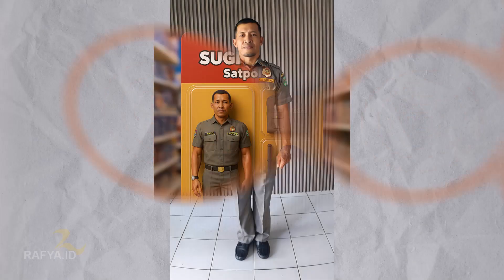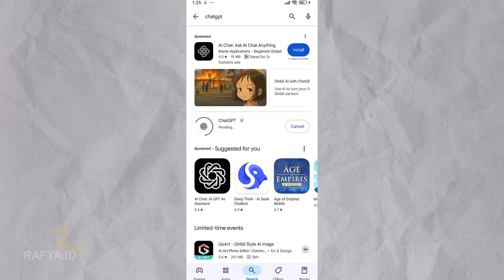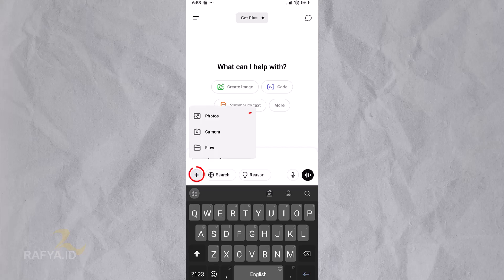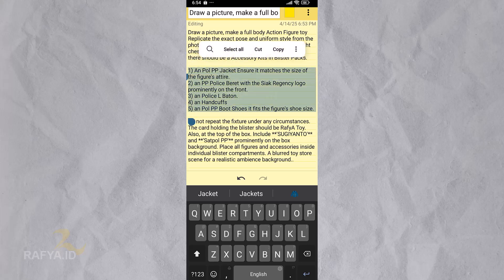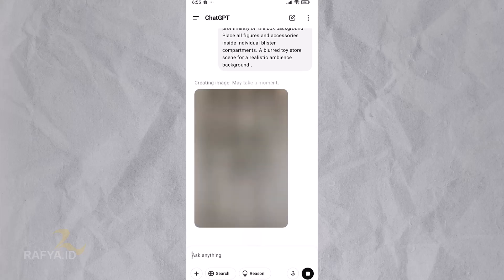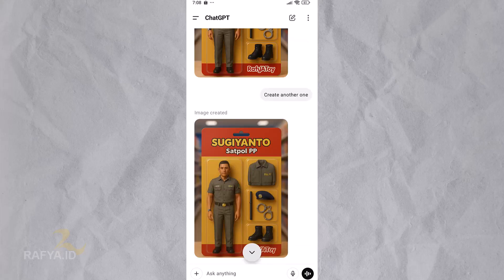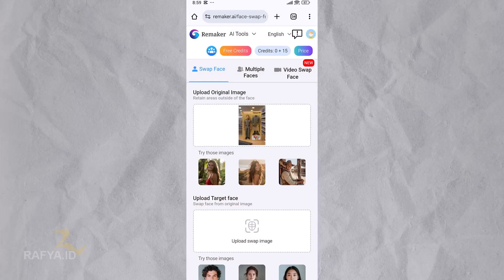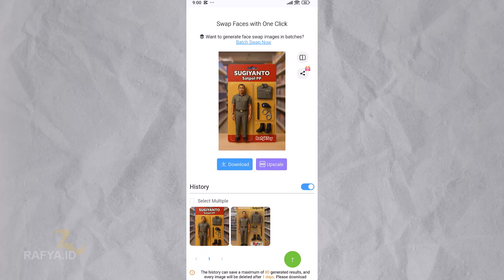How to Create Action Figure in Chatgpt, Create the Action Figure Toy Trend on TikTok & Instagram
Chatgpt free Prompt, How to Create Action Figure in Chatgpt   Create the Action Figure Toy Trend on TikTok & Instagram

Prompt : Draw a picture, make a full body Action Figure toy Replicate the exact pose and uniform style from the photo.The name tag should say 'YOUR NAME' on the right chest, and the left chest should 'YOUR PROFESSION'.
there should be a Accessory Kits in Blister Packs.
1) An Pol PP Jacket Ensure it matches the size of the figure's attire.
2) an PP Police Beret with the logo clearly visible on the front.
3) an Police L Baton.
4) an Handcuffs
5) an Pol PP Boot Shoes it fits the figure's shoe size.
Do not repeat the fixture under any circumstances. The card holding the blister should be RafyA Toy. Also, at the top of the box. Include *'YOUR NAME'* and *'YOUR PROFESSION'* prominently on the box background. Place all figures and accessories inside individual blister compartments. A blurred toy store scene for a realistic ambience background..

Note: Change the Name, Profession and Item List to make it yours